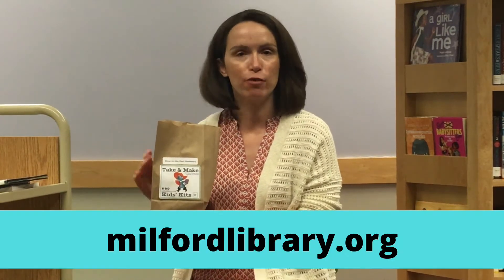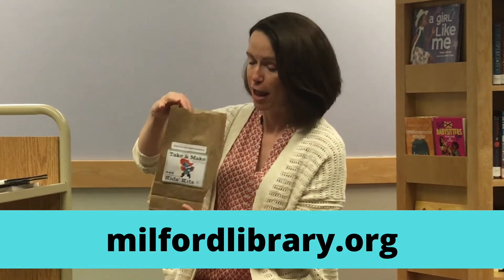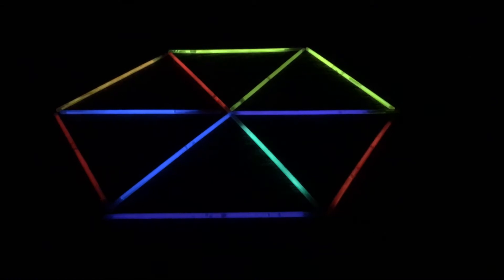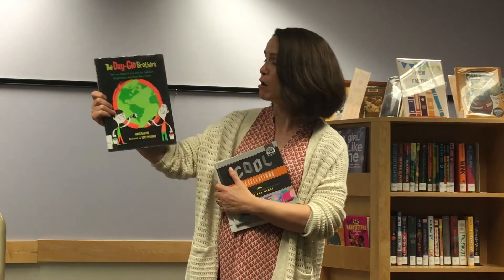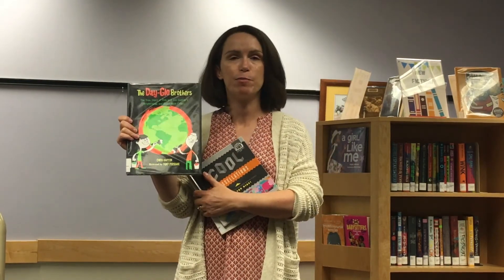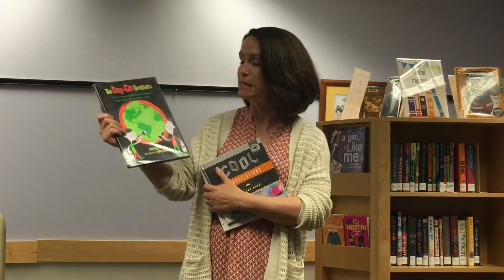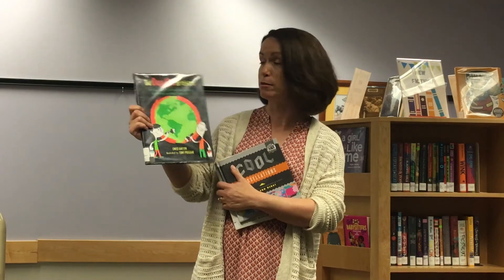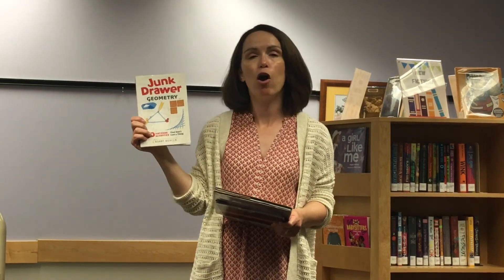Take & Make Kids' Kit - Week 4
Check out the video on details about our fourth Take & Make Kids' Kit that you can pick-up for your child beginning on Tuesday, 7/21 (available during limited open hours or at curbside pick-up)! Questions?